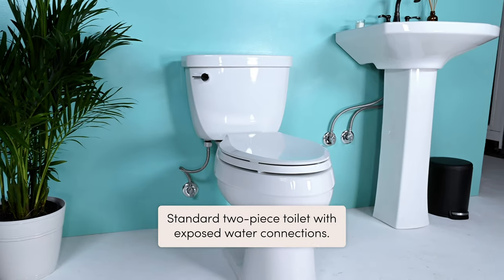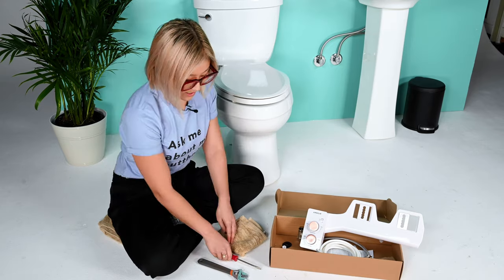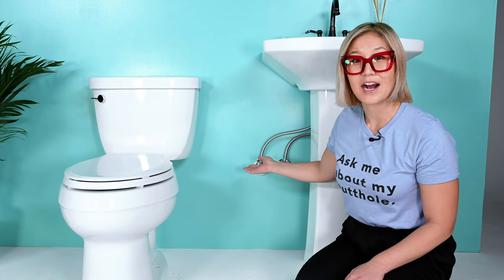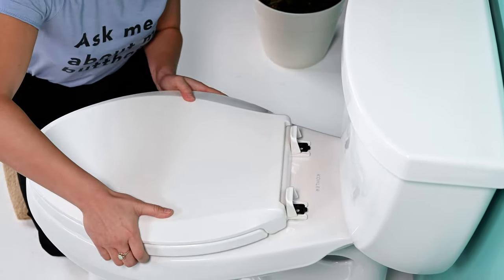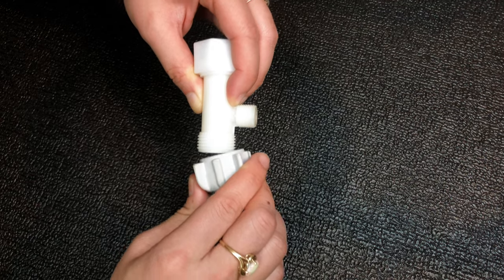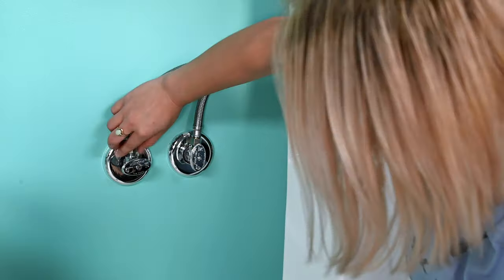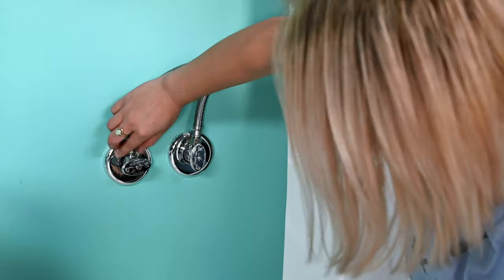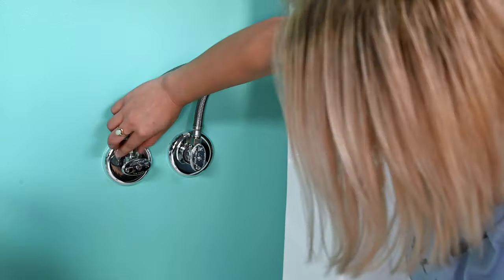TUSHY Spa Full Installation Tutorial (2020)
Congrats! You're about to have the freshest booty on the block! I'm Carrie, your TUSHY Installation Guide! I'll walk you through every step of the TUSHY Spa Installation in this video, and before long, you'll have your booty spa.

CHAPTERS
0:00 Introduction
0:01 Toilet Checker
1:22 What's in the Box?
2:08 Turn off Water Supply Valves
4:01 Remove the Toilet Seat
5:36 Connect to Water Source
7:28 Connect to Warm Water
9:14 Finish the Water Connection
11:01 Attach Your TUSHY to the Bowl
11:59 Checking for Leaks